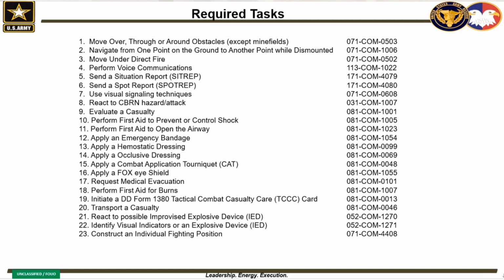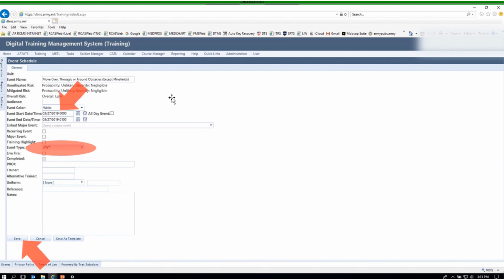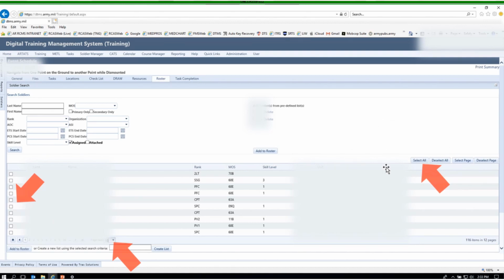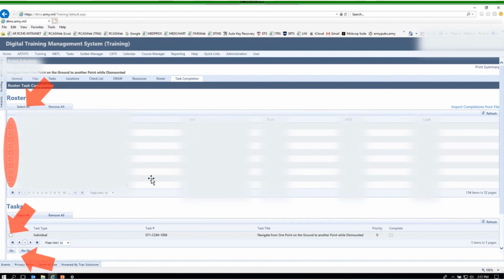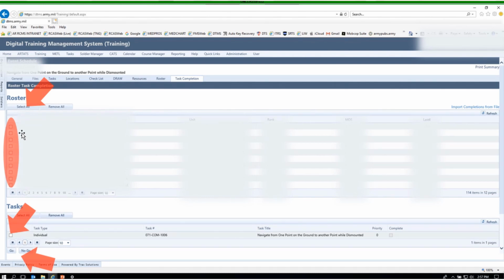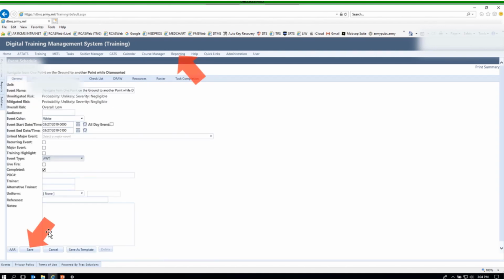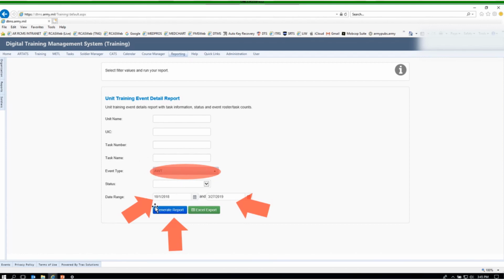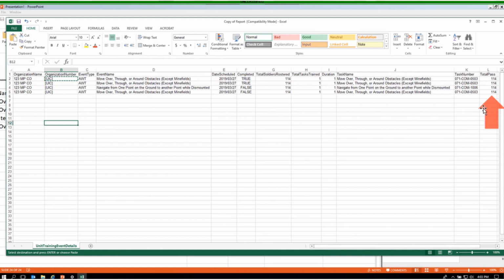How To #2: DTMS AWT Input and Reporting